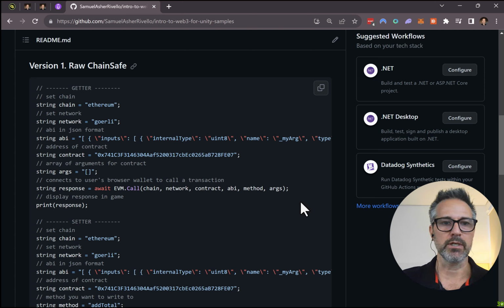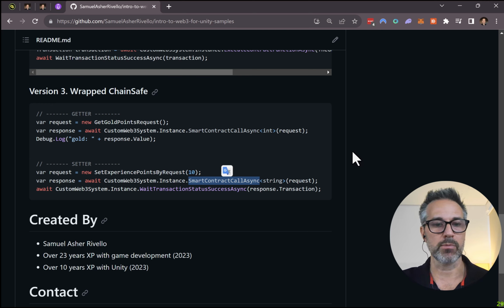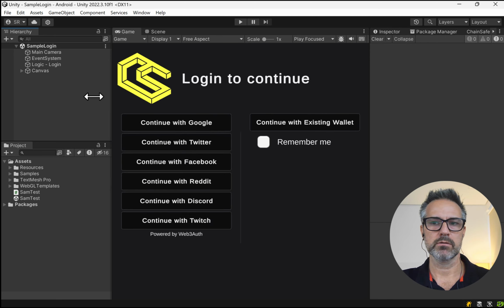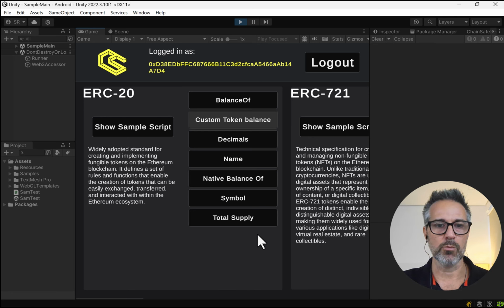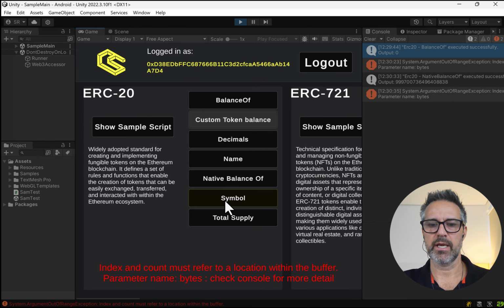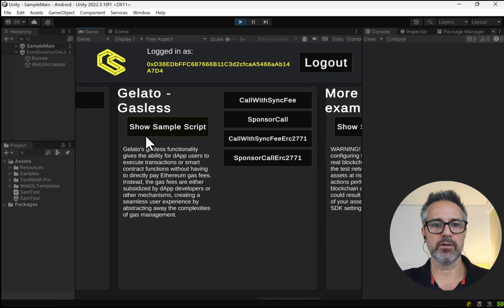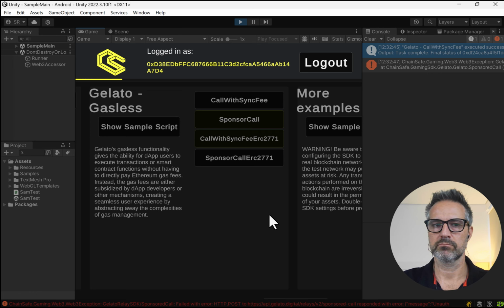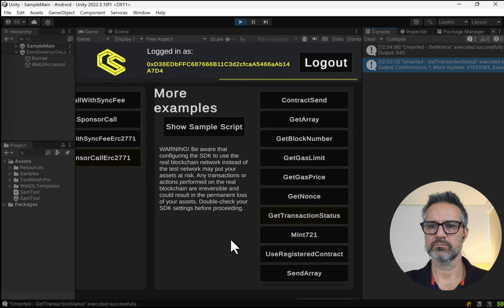ChainSafe Web3.Unity SDK Smoke Test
Samuel Asher Rivello smoke tests the Web3.unity SDK from ChainSafe.

After success with the Web3.unity 1.x, now its time to upgrade to Web3.unity 2.x.

TIMESTAMPS:
► 00:00 - Intro
► 00:34 - About Me
► 01:02 - CustomWeb3System API
► 02:53 - SmokeTest - Web3.unity
► 06:27 - SmokeTest - Bugs? Found
► 13:48 - Outro

ABOUT SAM:
► Career - Unity Certified Developer. Over 20 Years XP
► Sam is available for remote, contract hire